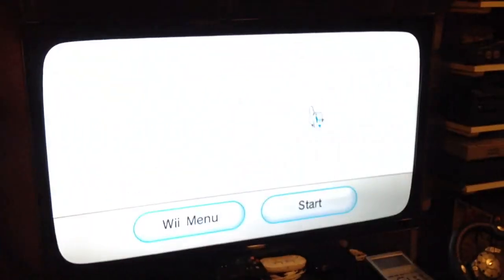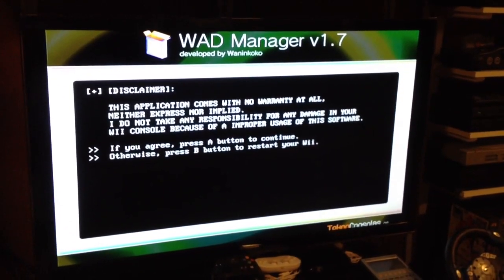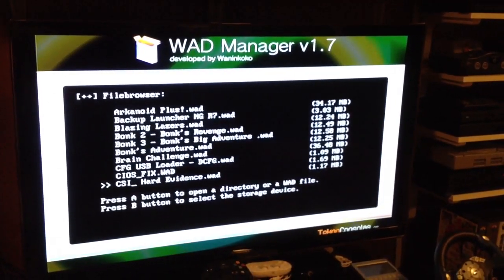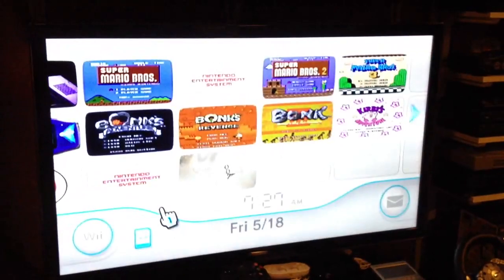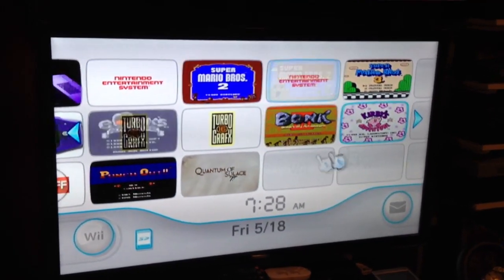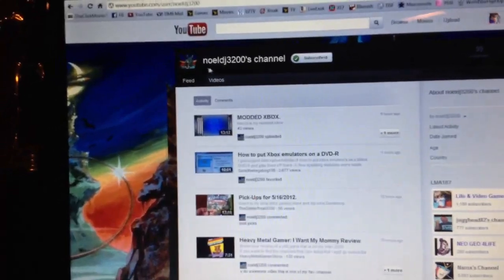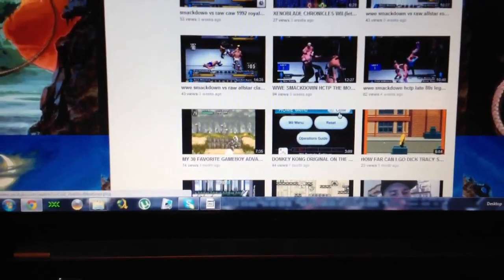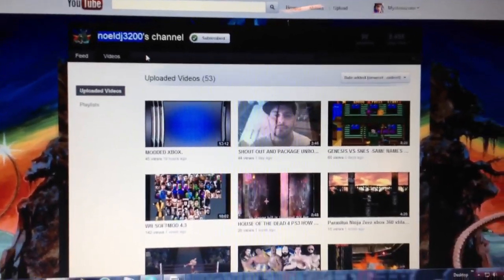Finally got Wad Manager on the Wii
Now I can mod my wii and put some of the retro and Wii games on there as channels, thanks to NoelDJ3200!